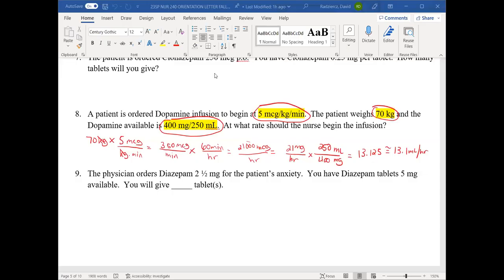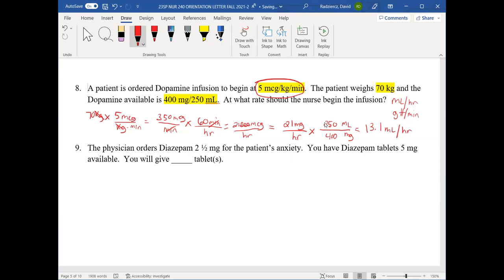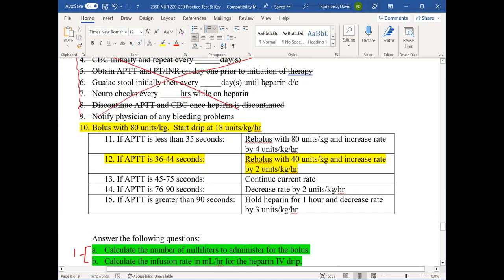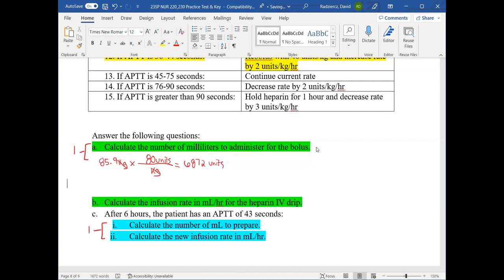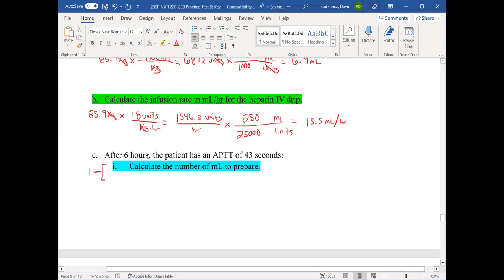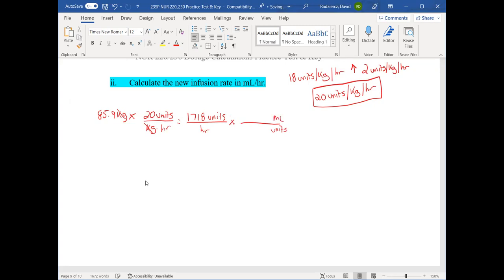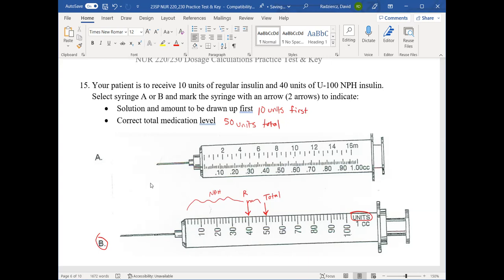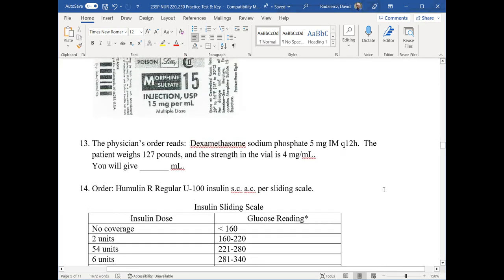Dosage Calculation Review NUR 220 230 CCAC 10 Jan 2023 Part 2